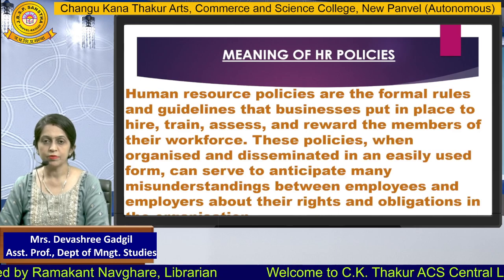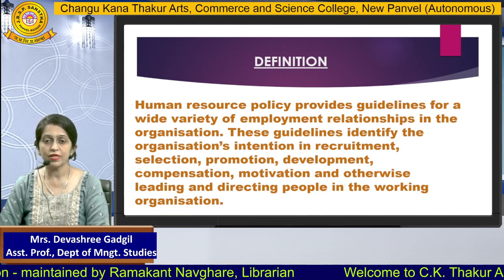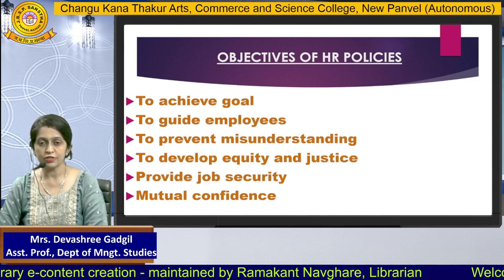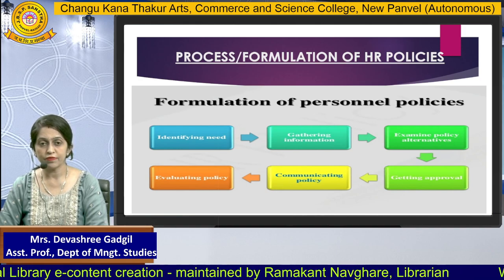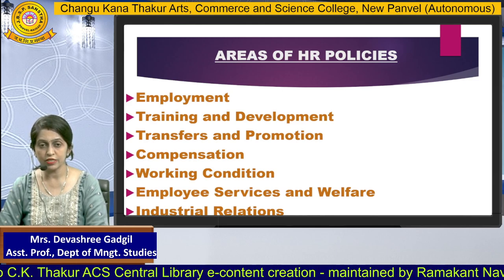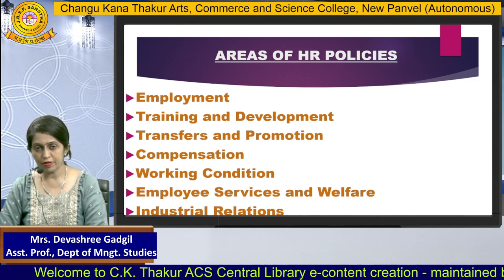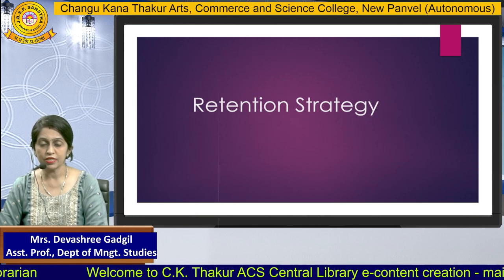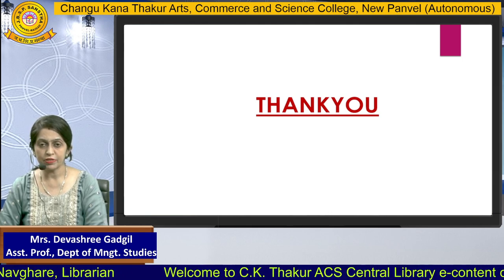Mrs.Devashree Gadgil, Part - 2